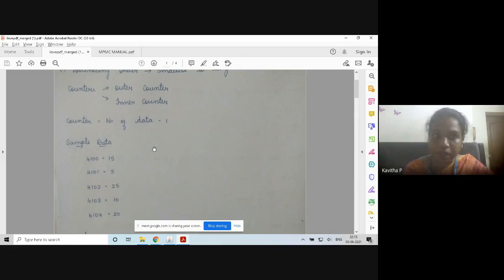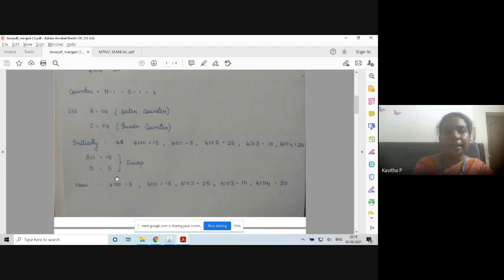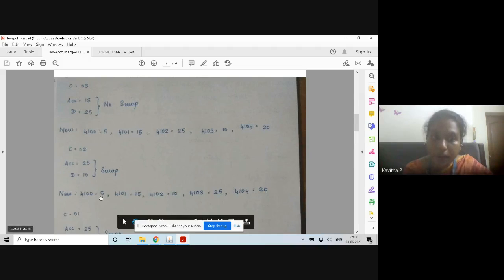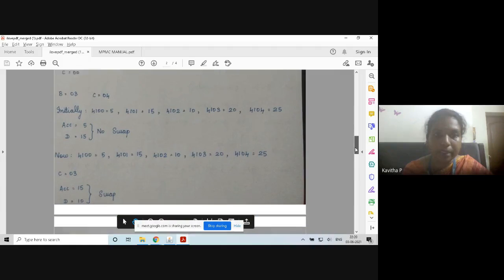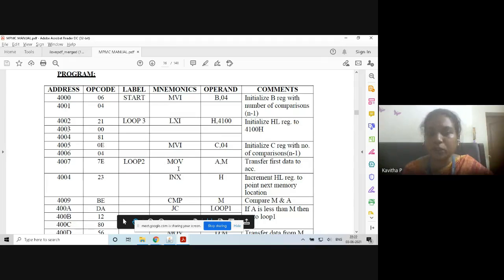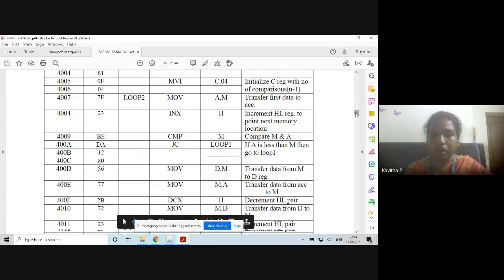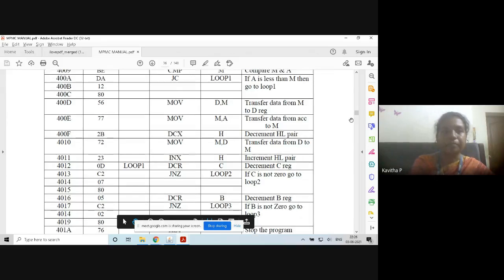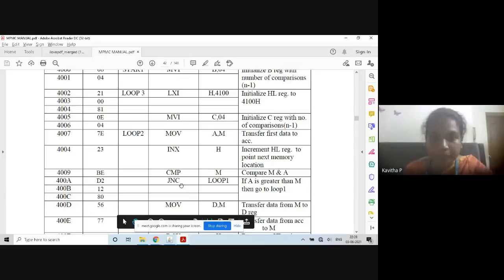MICROPROCESSOR & MICROCONTROLLER LABORATORY